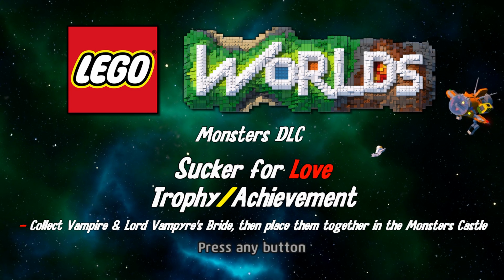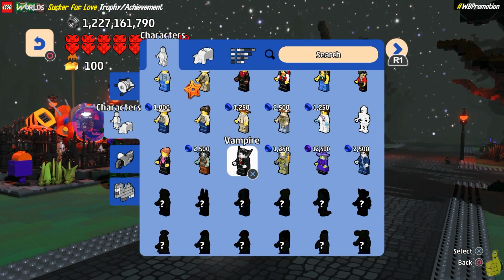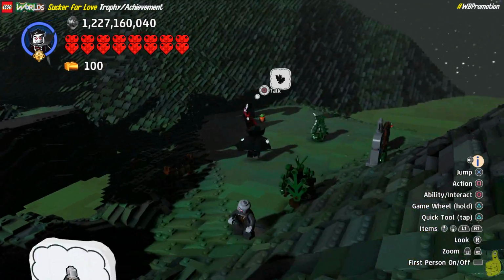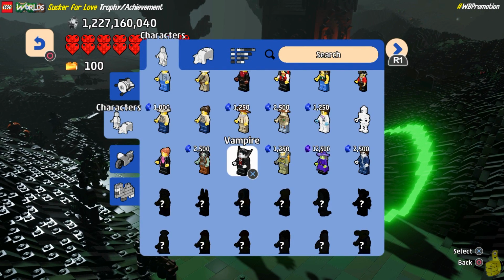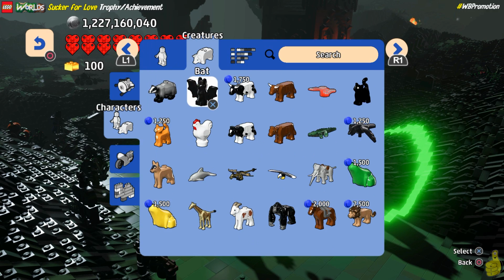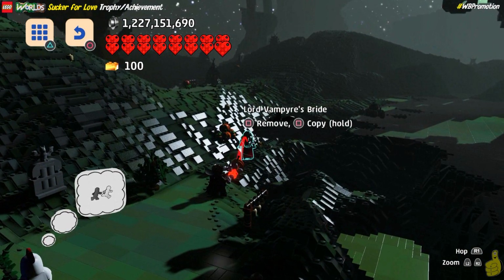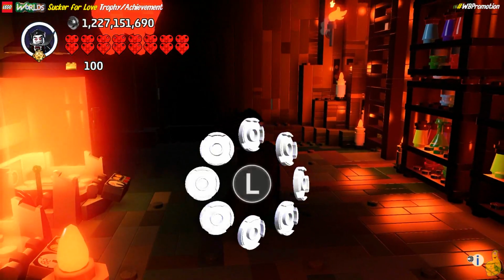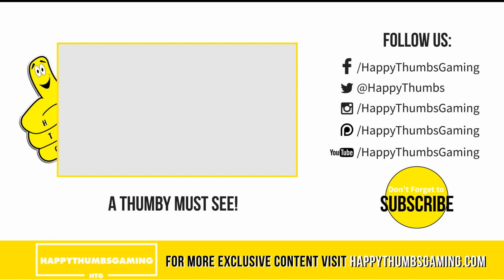Lego Worlds: Sucker for Love Trophy/Achievement (Monsters DLC) - HTG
Sucker for Love Trophy/Achievement for Lego Worlds is part of the MONSTERS DLC that is now available! The Sucker for Love Trophy/Achievement requires you to Collect Vampire and Lord Vampyre's Bride, then place them both in the Monsters Castle in the Monsters DLC Pack for Lego Worlds. Lego Worlds now offers a new Spooky adventure through the all new Monsters DLC. The Monsters DLC includes 5 new Trophy/Achievements as well which we will show you how to unlock the Sucker for Love Trophy/Achievement in this video! It does require a Bat or some other items which can be found in the area. Once you have a bat, simply head to the Monster Castle and just outside and below it you should find a wandering Lord Vampyre's Bride and she should ask you for some Bats, (it is possible to get another quest) in the new Monsters DLC World and press the Icon indicated to start the quest and once it is complete make sure you Discover Lord Vampyre's Bride and have Classic Vampire (we show you where to find the Classic Vampire in our Mayor of Monsterville Trophy/Achievement video linked in video)spawn them both inside the Monster Castle to unlock the Sucker for Love Trophy/Achievement. If up top it doesn't pop the Sucker for Love Trophy/Achievement head down into the secret room and spawn both Lord Vampyre's Bride and Classic Vampire down to watch the Sucker for Love Trophy/Achievement ring off!

The new Lego Worlds Monsters DLC offers a new Monster Town, new quests, new creatures, vehicles and more! The DLC actually is part of the Nintendo Switch physical copy for Lego Worlds, otherwise it is 3.99 in your online store of choice (Xbox Live, PSN, eShop).

Special thanks to WB for hooking us up with a copy of Lego Worlds and the Monster DLC for PS4!!

Did you pick up Lego Worlds? What do you think so far? What do we need to try and what types of Lego Worlds videos would you like beyond the Trophy/Achievement list? We have a decent list of videos for trophy/achievement guides and more based on your suggestions! We thanks you for choosing HappyThumbsGaming for your Lego Worlds guides! BooYaKaShouw!!

Trophy/Achievements earned in this video:
Sucker for Love Trophy/Achievement

►About HappyThumbsGaming◄
The HappyThumbsGaming YouTube Channel is a game channel that Family Friendly and fun for all ages! Our Gameplay and commentary are both set up for gamers of all ages and our games do vary but seem to always return to LEGO based games. We do have plans to do more genres/types of games in 2017 and are always wanting requests from you guys!. Some games we have plans for in some form (Live Streams on YouTube, FIRST LOOKs, Trophy/Achievement videos, etc) this year include LEGO City Undercover for PS4 & Xbox One, Lego Worlds and more! Please let us know what other games or things you would like to see happen here on our YouTube channel or on our website. Thanks as always for your support and welcome if you are new to our channel! BooYaKaShouw!!

- HappyThumbsGaming